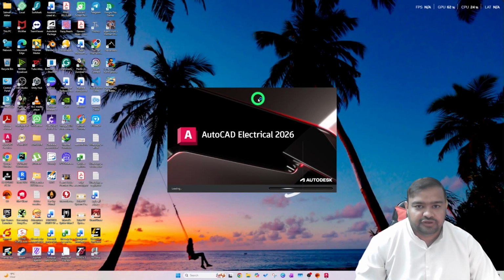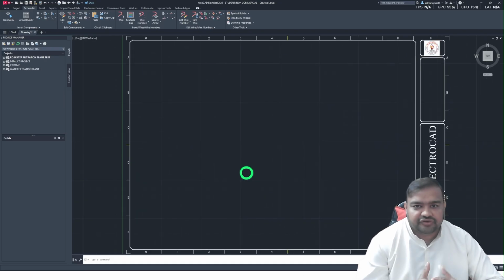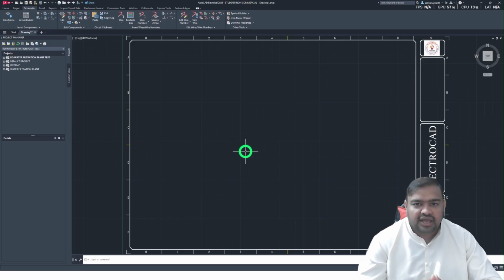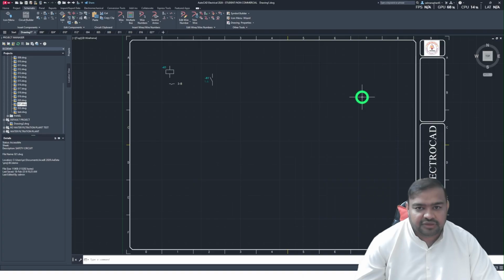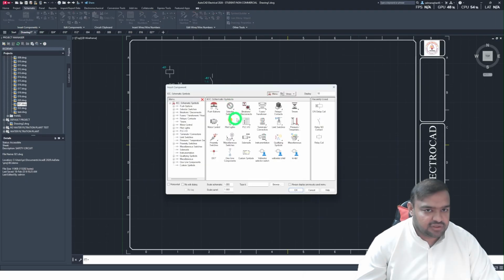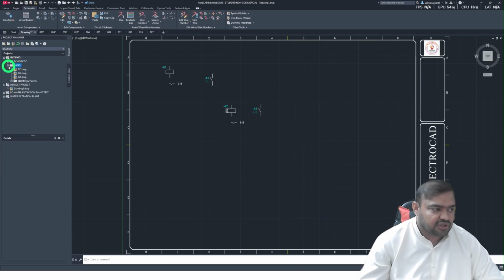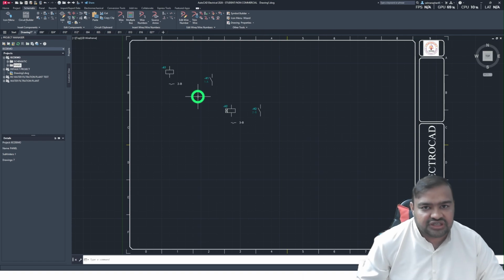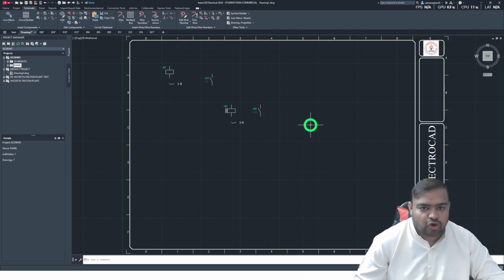AutoCAD Electrical 2026 Full Course | Getting Started & Engineering Setup (Part 6)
This video marks the transition from control logic development to practical implementation in AutoCAD Electrical 2026.

After developing the control philosophy (Part 4) and converting it into logic diagrams and relay logic (Part 5), this lesson focuses on understanding AutoCAD Electrical from an engineering perspective before starting schematic drawings.

Instead of immediately inserting symbols, we first learn how AutoCAD Electrical works as a project-based, database-driven electrical design tool.

Instructor:
Salman Azhar
Electrical Engineer with 10+ years of industrial experience in:
• Control system design
• 11kV substation design
• Solar PV system design, installation, commissioning & troubleshooting

What is covered in this video:
• How AutoCAD Electrical differs from standard AutoCAD
• Why project setup is critical before drawing
• Relationship between relay logic and AutoCAD Electrical symbols
• How coils, contacts, timers, and cross-references work
• Understanding project-based electrical documentation
• Importance of IEC standards in control panel design
• Common beginner mistakes to avoid in AutoCAD Electrical
• How the course will progress from logic to schematics

This video prepares you to create clean, professional, and maintainable control schematics.

▶ Next Video (Part 7):
AutoCAD Electrical Project Creation & IEC Standard Setup.